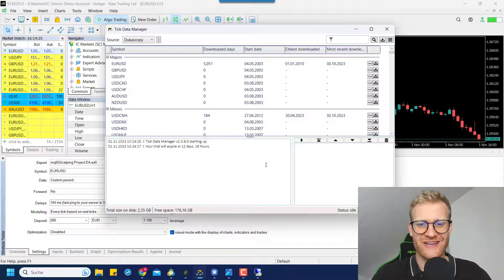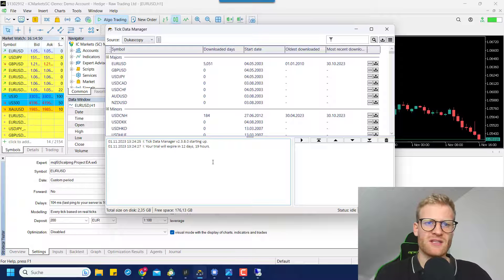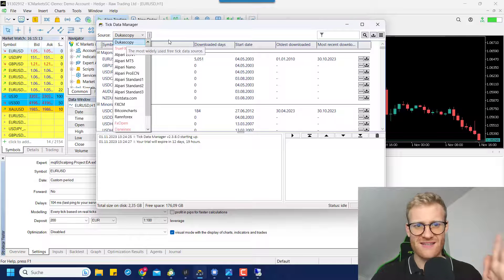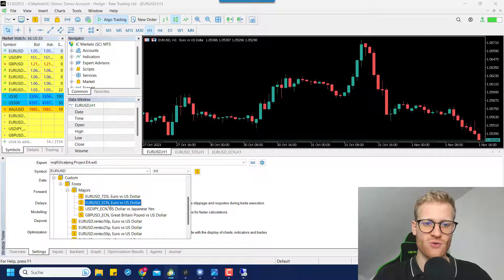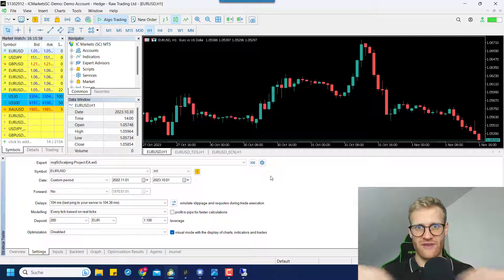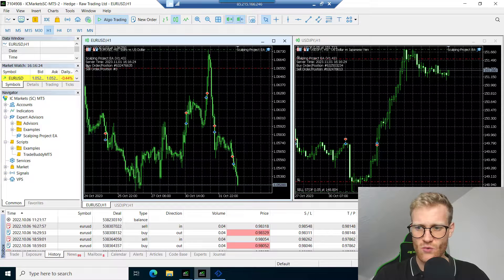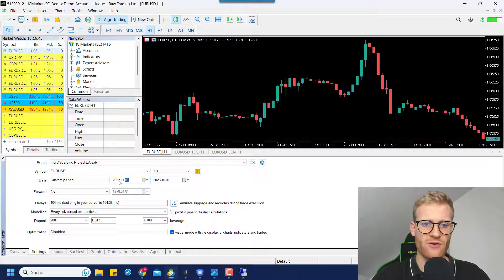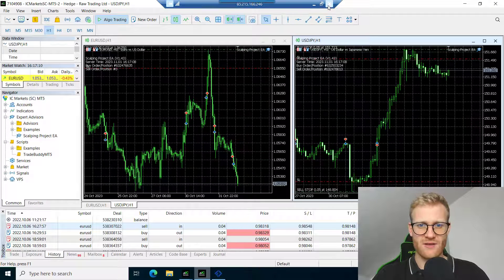How accurate is 100% History Quality for MT5 Testing